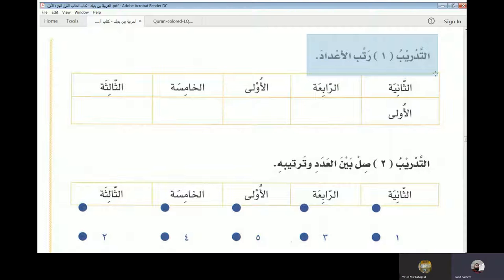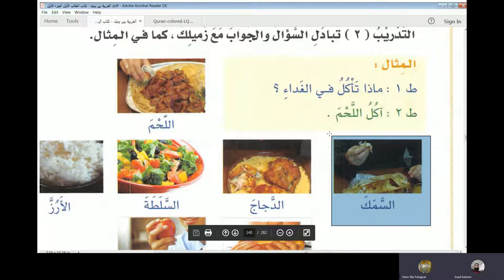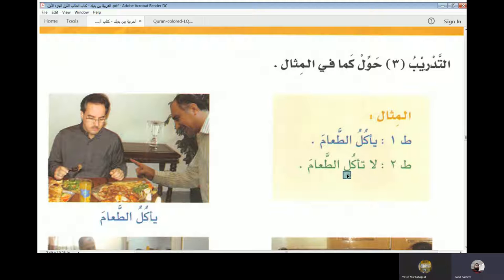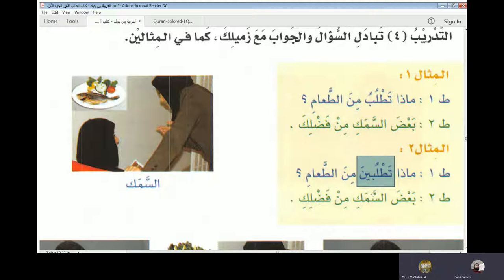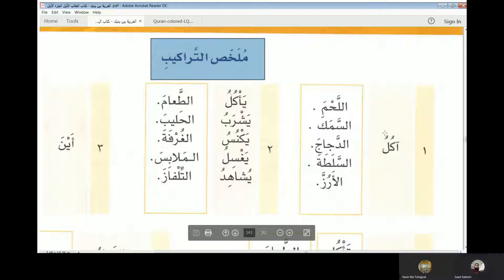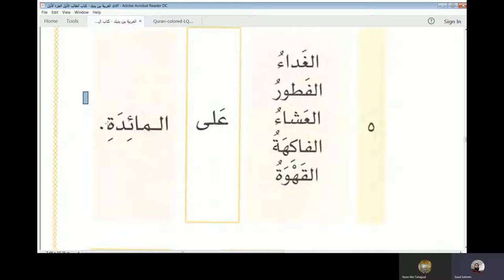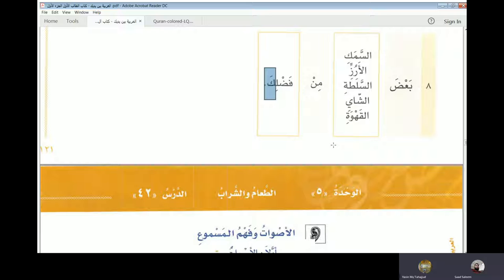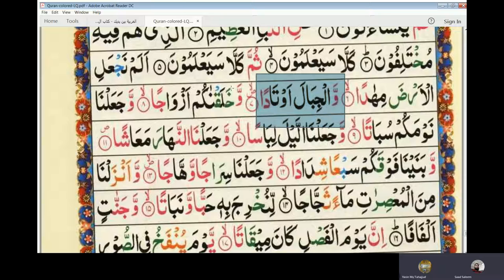Lecture 51 of online Arabic course for Abdul Aleem from AlArabiyyah Bayna Yadayk Book 1 Lesson 40